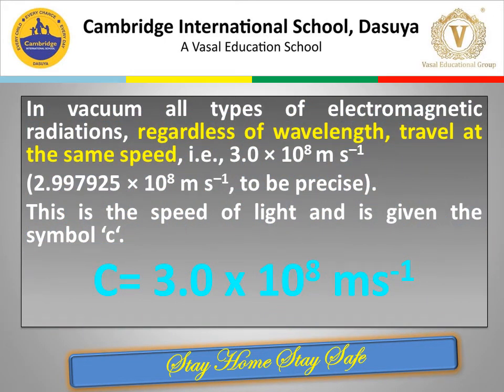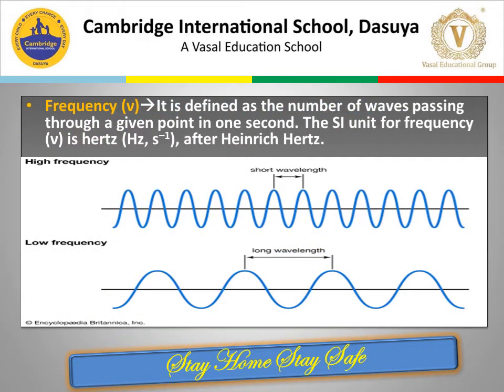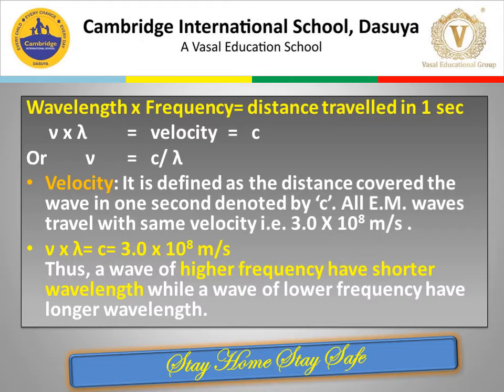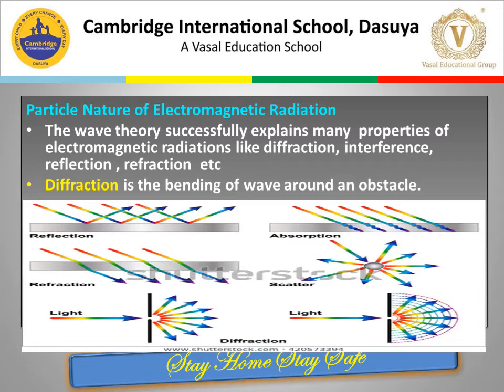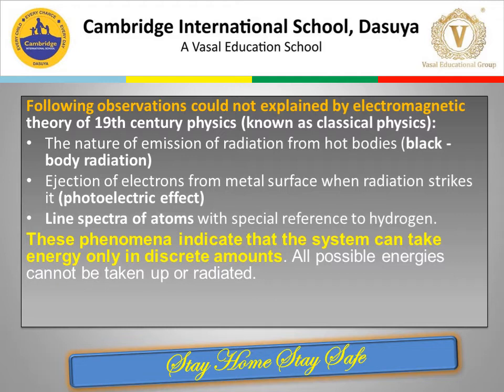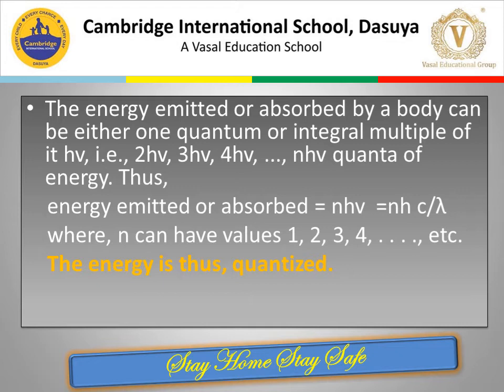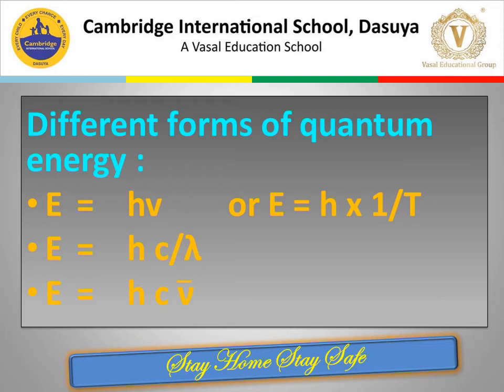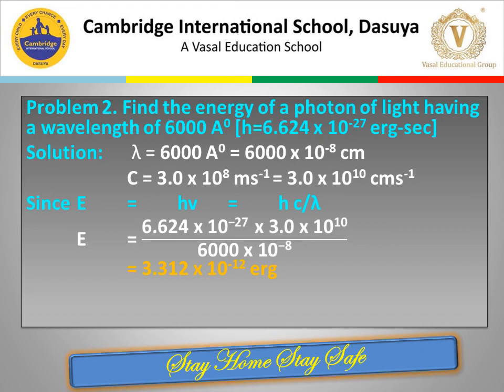GRADE_11_CHEM_CH2_STRUCTURE_OF_ATOM_6_PLANCK_QUANTUM_THEORYY(08.05.20)